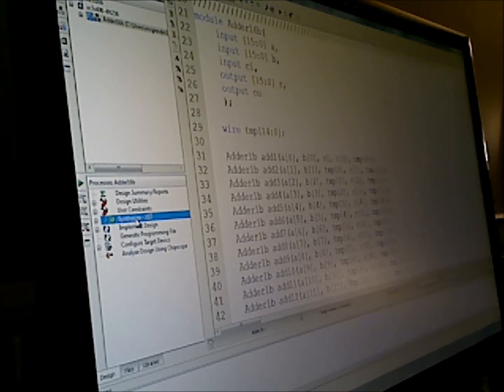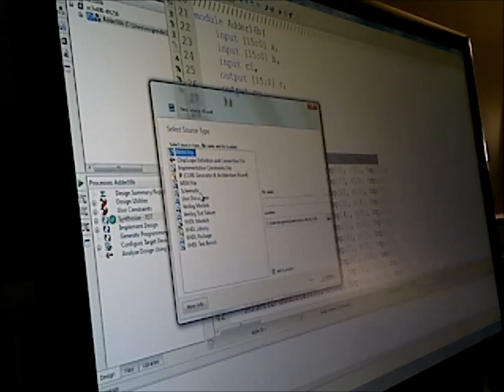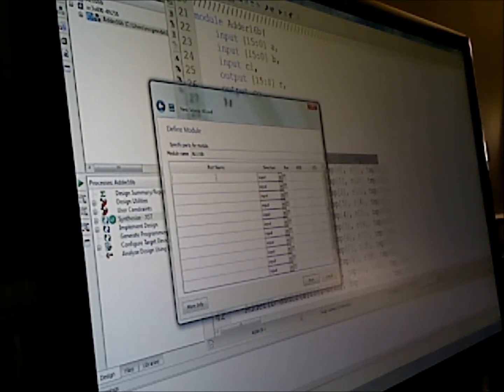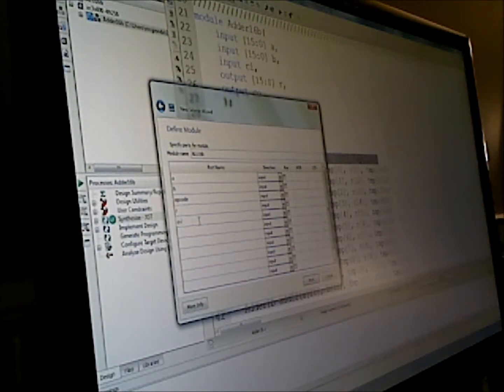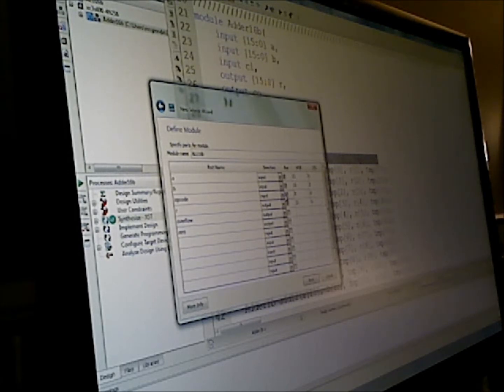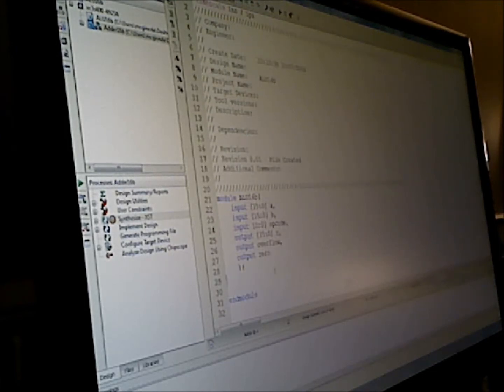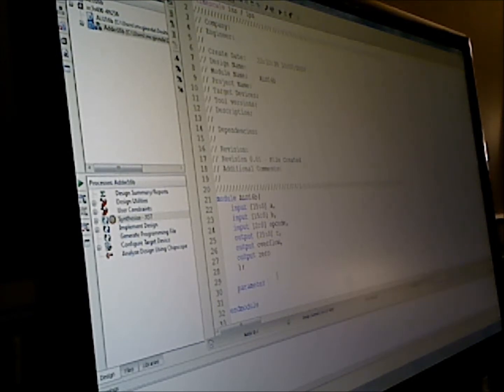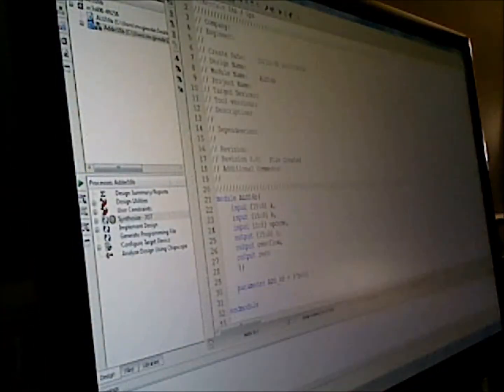CSSE 232: Verilog Part 5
Verilog Tutorial by David McGinnis